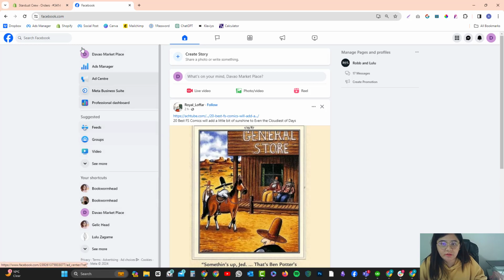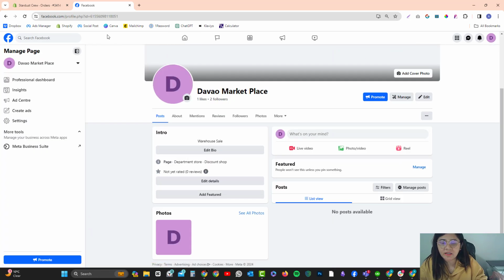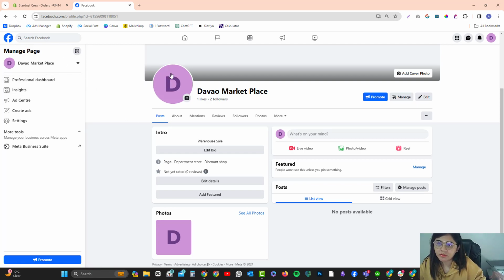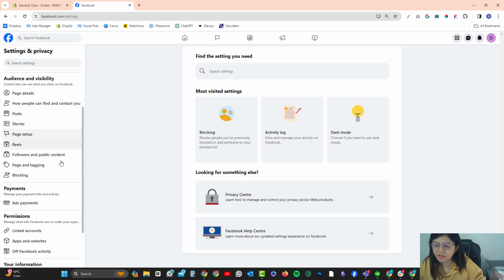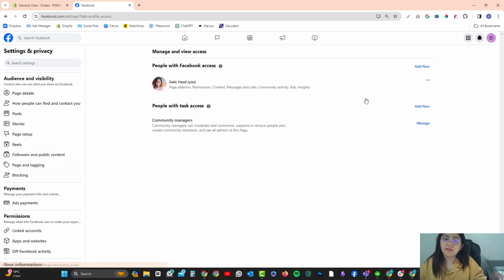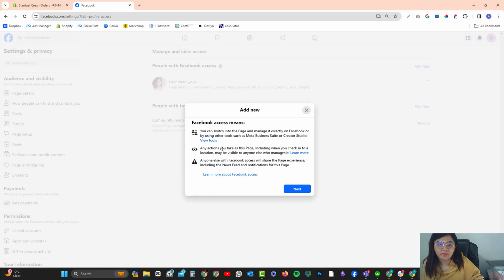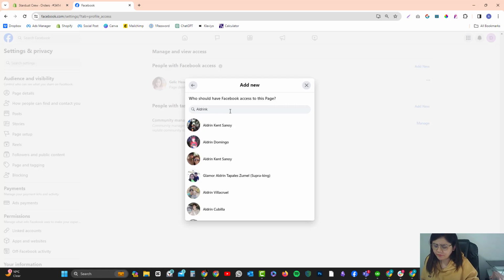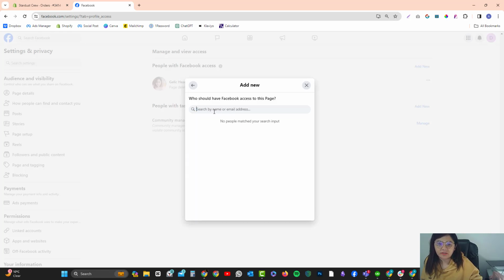How To Add Admin To Facebook Page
In this tutorial, you will learn how to allow a facebook user to manage your facebook fanpage.